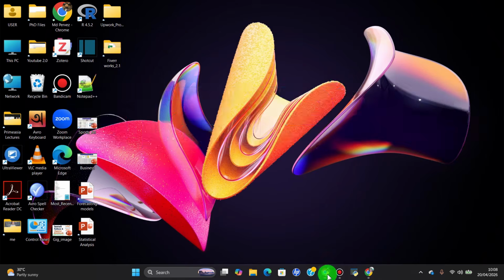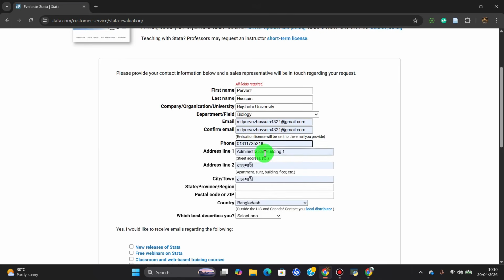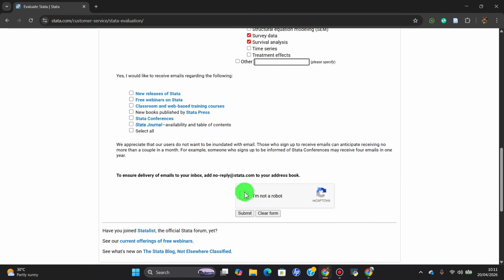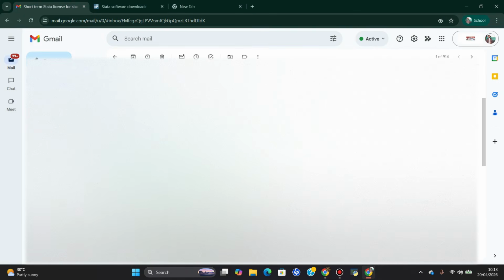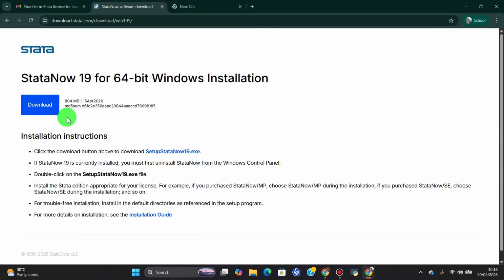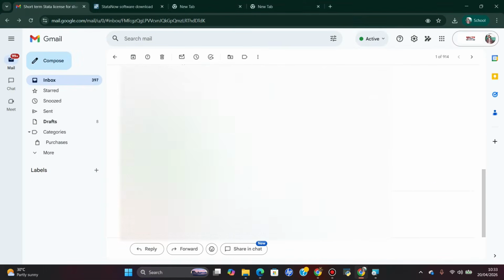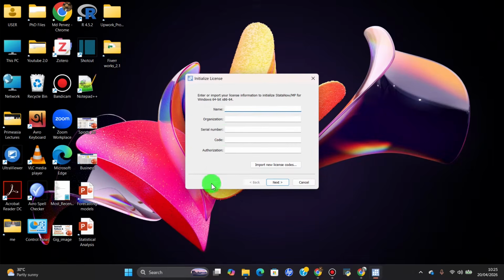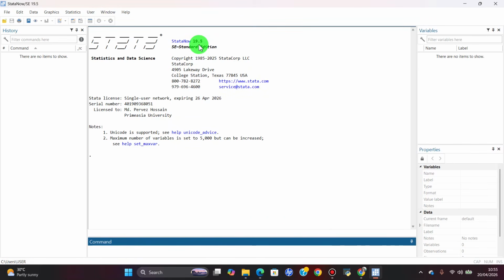How to Download & Install STATA for Free (Official StataCorp Method) | Windows & Mac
In this video, I show you how to download and install STATA for free from the official STATA website.
This method is 100% legal, safe, and works on both Windows, macOS & Linux.

🔹 Official STATA download
🔹 Step-by-step installation process
🔹 Compatible with Windows & Mac
🔹 Perfect for beginners, students, and researchers

This tutorial is ideal if you are starting with STATA for data analysis, statistics, research, or academic projects.

📌 No crack, no piracy, no third-party websites — only the official StataCorp method.